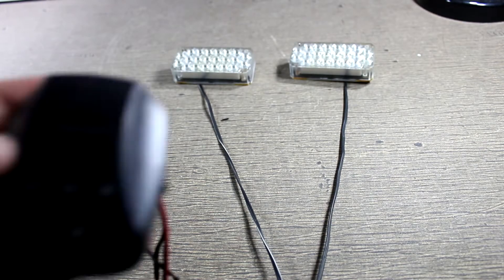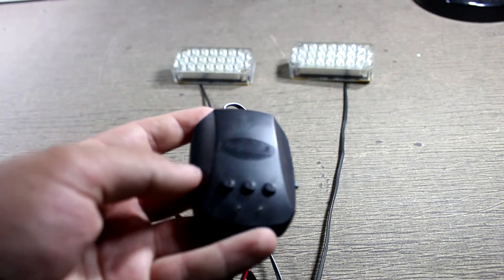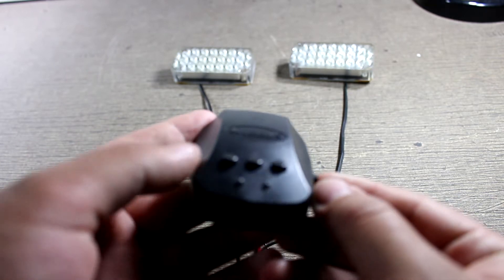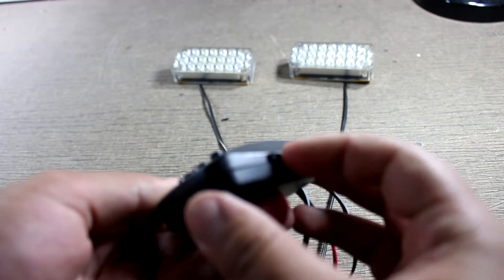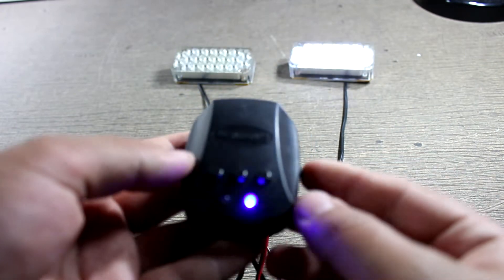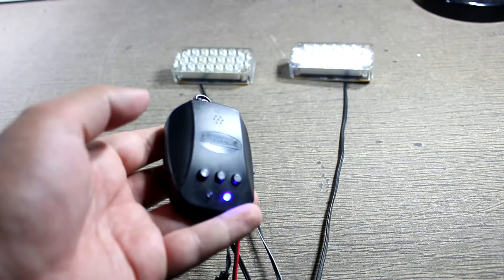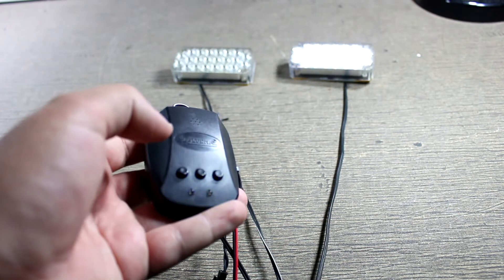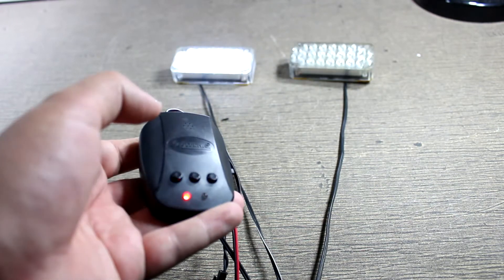Alpena Twin Strobz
This is an overview of a cheap LED driver and matching LEDS.